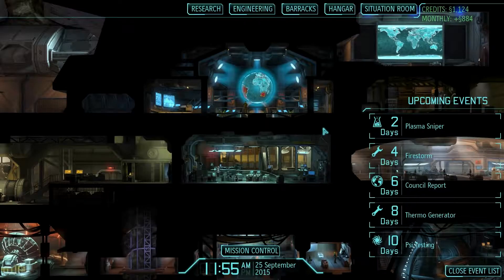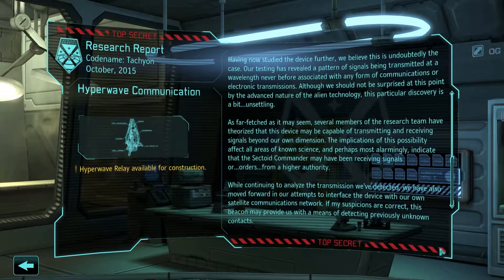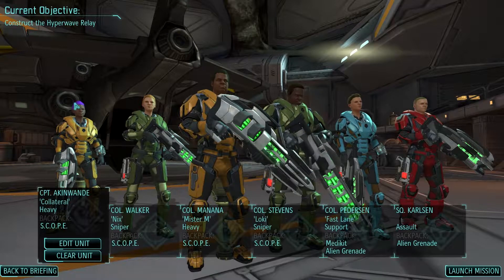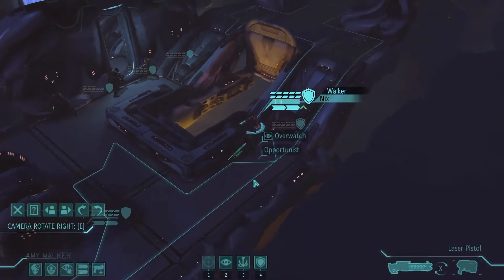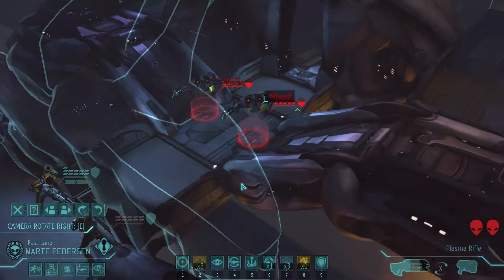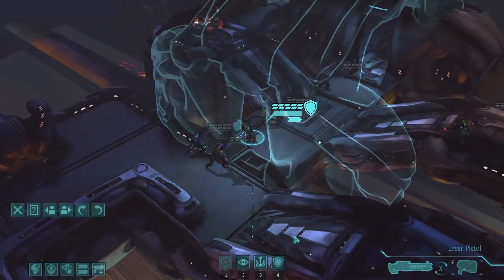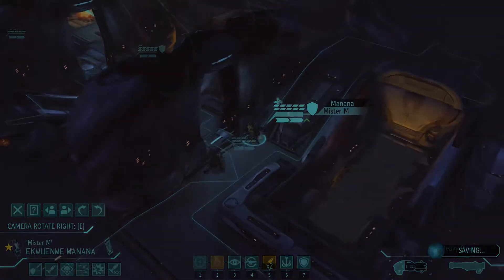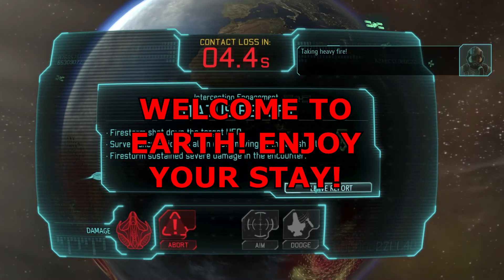XCOM Enemy Unknown Bit-by-Bit [Part 33] - David and Goliath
I continue trying to shed my burden of shame as a classic UFO/XCOM fan who has only completed the new XCOM on normal, by playing it through on Classic Ironman.

The capabilities of XCOM's new Firestorm interceptor craft are pushed to their absolute limits in a sortie with the biggest Alien vessel encountered so far.

Supplementary music is "XCOM - Interception 2.0" by André "Fnotte" Söderlund